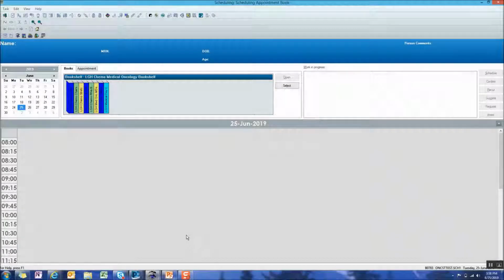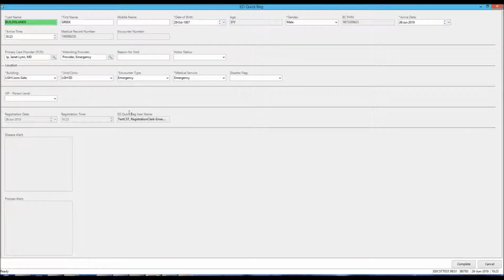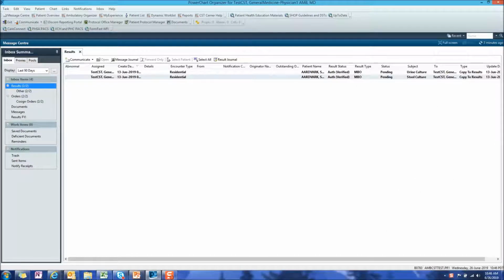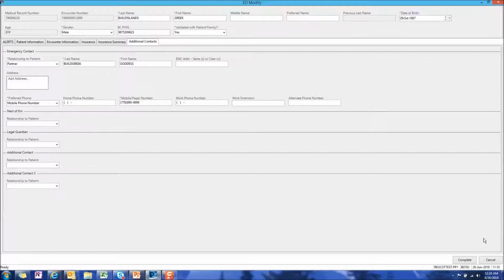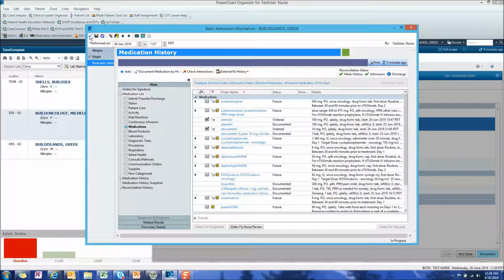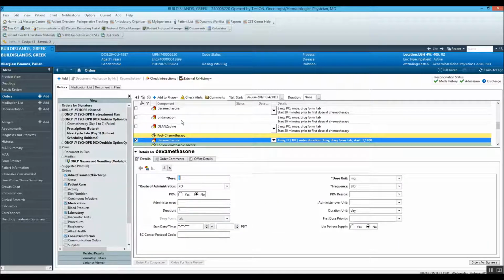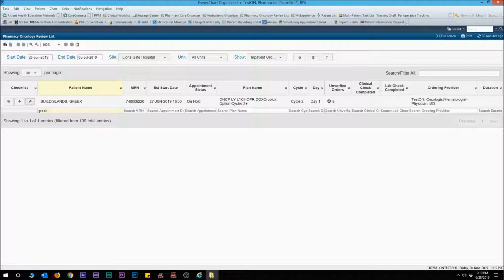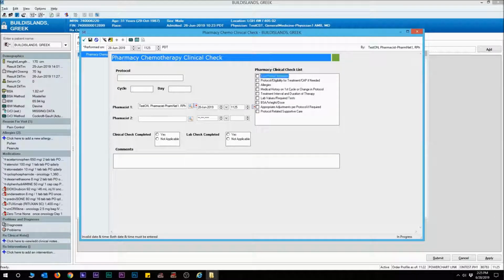CPOE-ONC-X1: Inpatient with Recurring Outpatient Appointment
Inpatient on Cerner and Therapy on the Inpatient Encounter:

-Introduction:Context of workflow described 00:00-01:04

-Outpatient Scheduling Clerk: Booking of the chemo infusion visit 01:05-04:21

-ED Registration Clerk: Patient presenting to ED and registered 04:22-06:27

-Pharmacy Technician: Completion of allergies and BPMH 06:28-09:22

-Provider-Emergency: Consultation to admit patient 09:23-10:17

-Admitting Provider: Medication Reconciliation and Admit to Inpatient ordering 10:18-12:54

-Bed Booking/Placement Clerk: 12:55-15:26

-Outpatient Scheduling Clerk: Clinic workflow to check reports of patients who are currently admitted 15:27-17:12

-Provider-Hematology/Oncology: Management of future systemic therapy orders when switching from outpatient intended use to inpatient 17:13-26:05

-Outpatient Scheduling Clerk: View of cancelled scheduled appointment 26:06-27:23

-Pharmacist: use of the pre-chemotherapy checklist, Oncology review lists for scheduled and
inpatients, and verification process 27:24-33:36

-Oncology Nurse: Please refer to CPOE-ONC-X2 (CST-48953) video demonstration 27:35-35:16

-Patient Discharge: Please refer to CPOE-ONC-X2 video demonstration 35:16-40:06 for both provider and nursing roles.